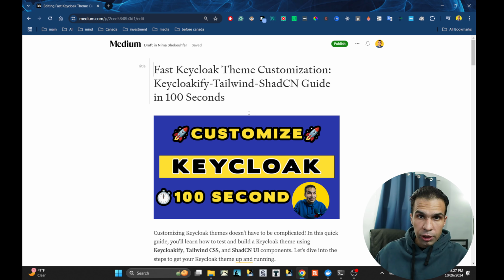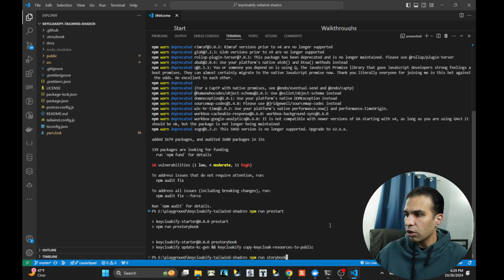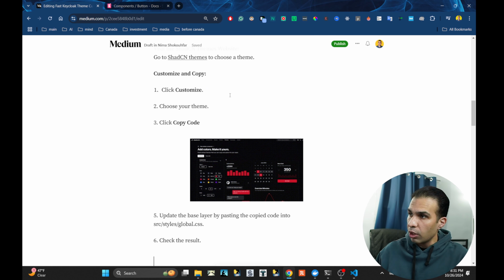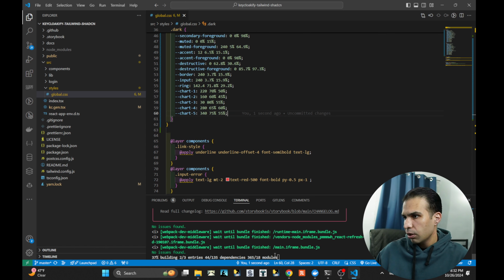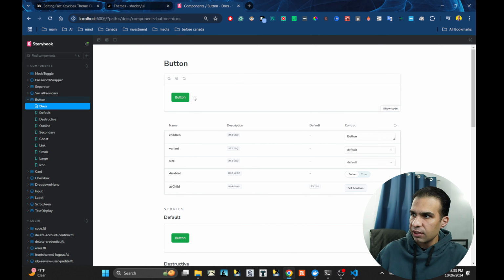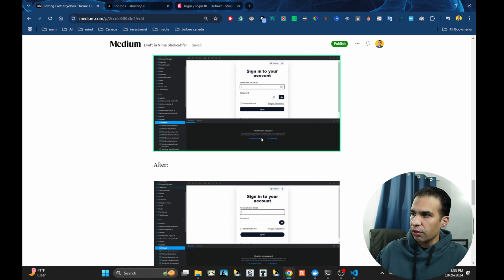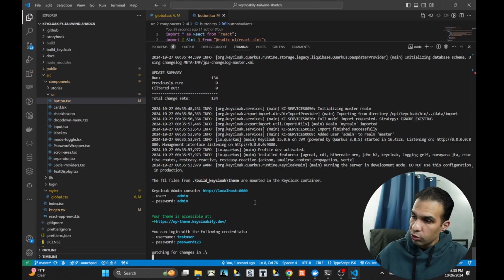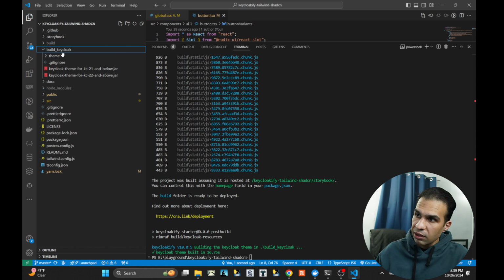Fast Keycloak Theme Customization: Keycloakify-Tailwind-ShadCN Guide in 100 Seconds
🚀 Fast Keycloak Theme Customization with Keycloakify, Tailwind CSS, & ShadCN in 100 Seconds!

In this video, we dive into Keycloak theme customization using Keycloakify, Tailwind CSS, and ShadCN UI components to transform your Keycloak login and authentication pages fast! 💻 This guide will walk you through each customization step—from cloning and setting up the Keycloakify theme project to modifying components, testing in Docker, and creating .jar files for smooth production deployment. Say goodbye to complex setups and build visually stunning Keycloak themes with minimal effort! Don’t miss the timestamps for easy navigation through this tutorial!

👨‍💻 What You'll Learn:

Clone & Setup: Start your Keycloak theme project in seconds
Theme Customization: Apply ShadCN themes for modern Keycloak designs
Component Styling: Edit components quickly (like making fully rounded buttons!)
Docker Testing: Run Docker to test Keycloak themes before production
Build & Deploy: Generate .jar files for a hassle-free deployment
🔗 Quick Links:

And if you love what Keycloakify is doing, make sure to give them a star 🌟 on GitHub!

00:00 Notes
00:14 Project set-up
01:08 Changing the Default Theme
01:41  Changing a Component
02:21 Testing the Component with Docker
03:05 Building the Keycloak Theme
03:19 Closing